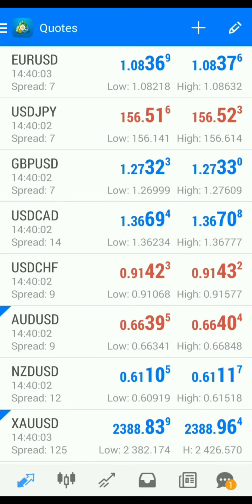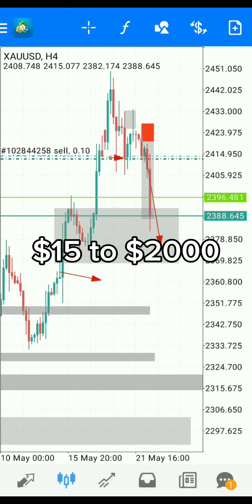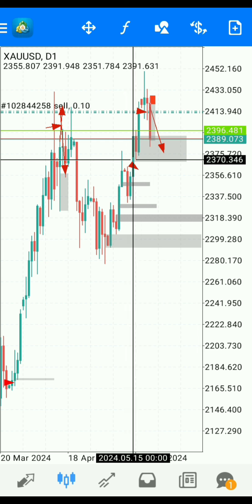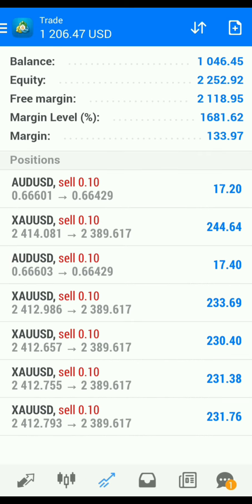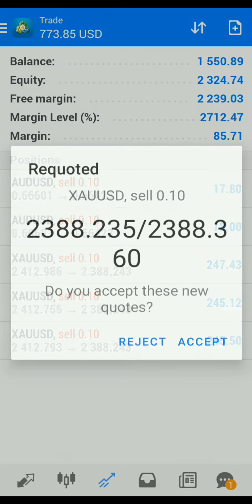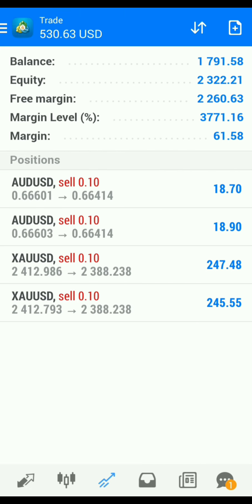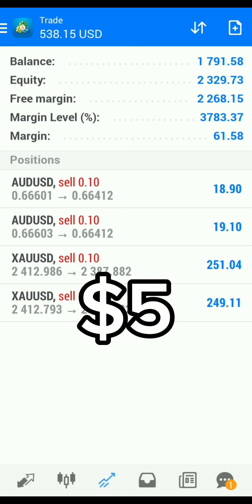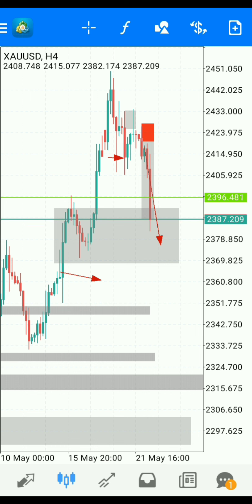$15 to $150,000 Part Three